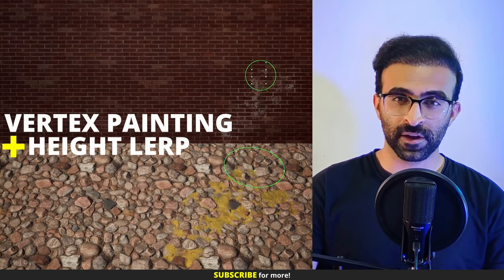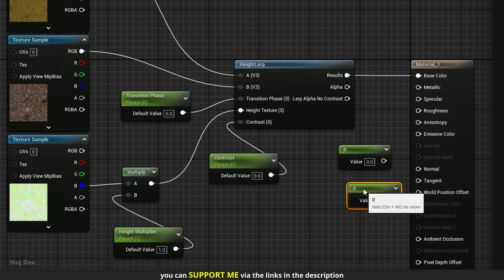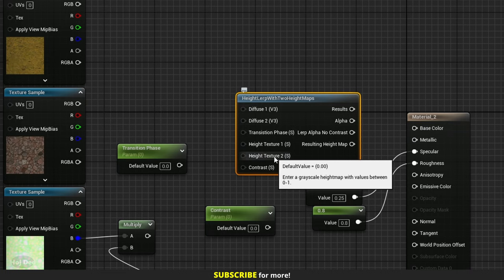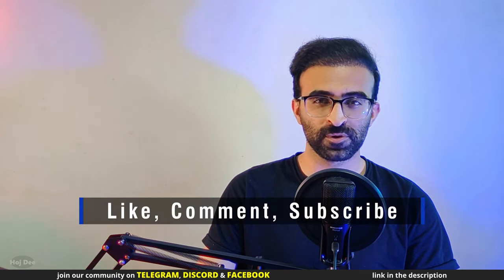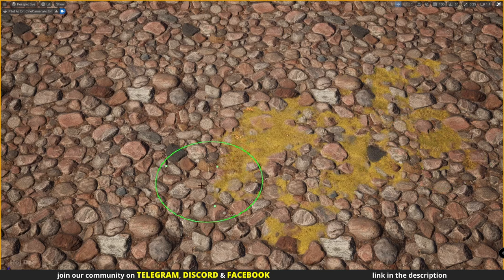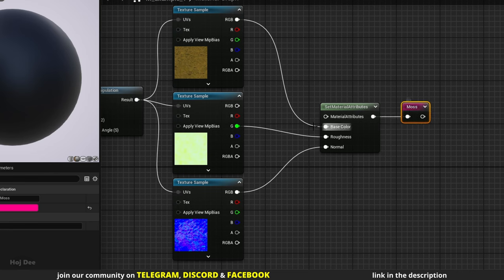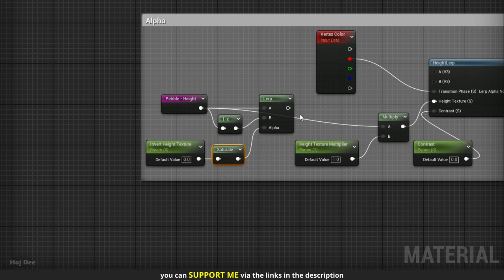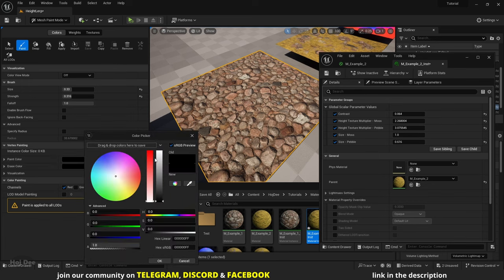Detailed Texture Blending with Height Lerp & Vertex Painting | Unreal Engine Materials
Height Lerp nodes in Unreal Engine materials and using them in conjunction with vertex painting to add details to our materials and meshes.

TIME STAMPS:

00:00 | Intro
00:18 | Height Lerp Nodes
00:50 | Height Lerp
04:38 | Height Lerp with Two Height Maps
06:46 | Considerations
08:17 | Vertex Color & Vertex Painting
10:05 | Example 1
15:21 | Example 2
17:31 | Example 3
20:42 | Outro